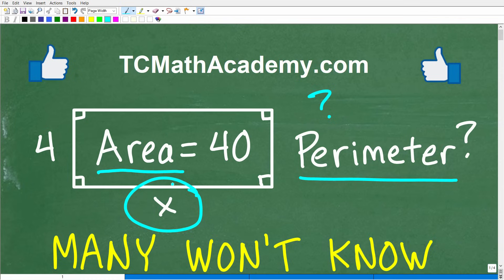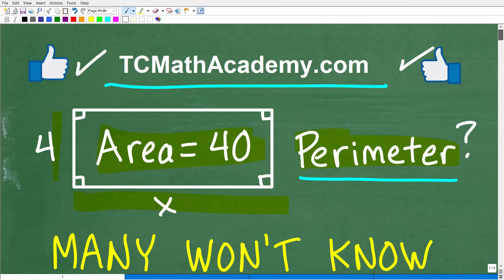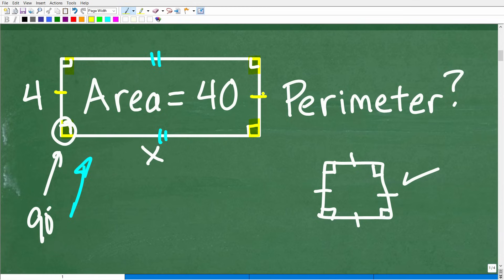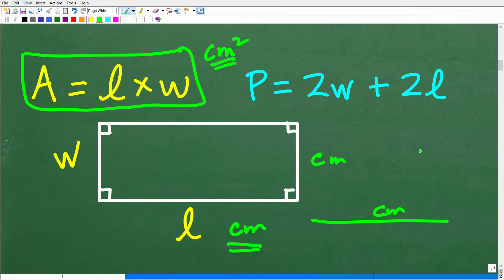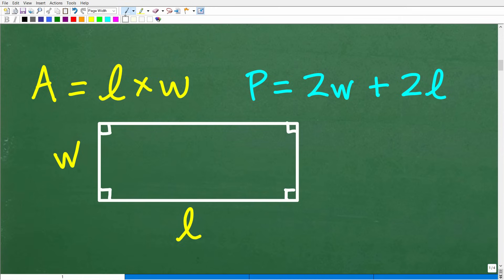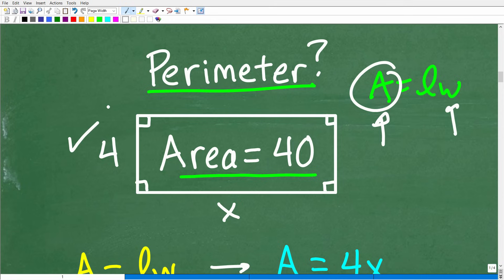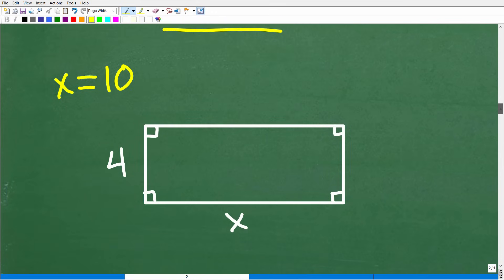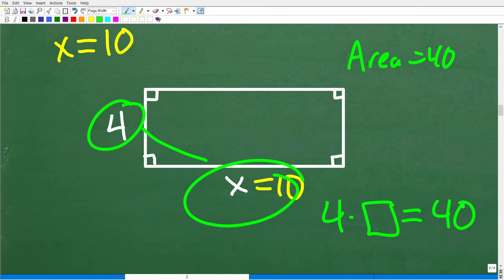The sides of a rectangle are x and 4, the area = 40, what is the perimeter?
How to find the perimeter of a rectangle given the area.